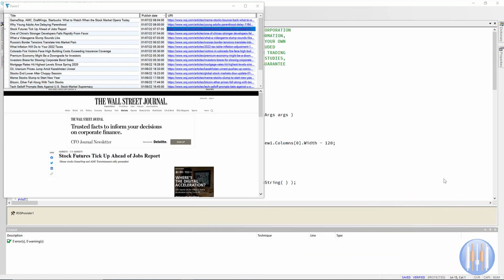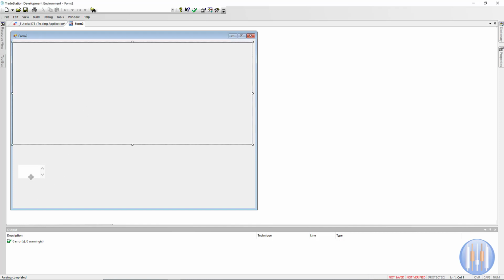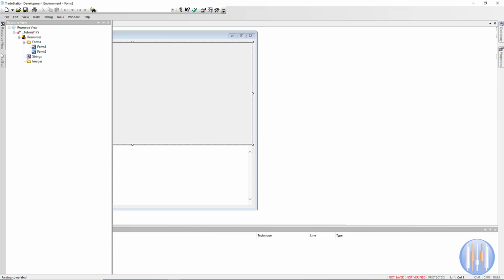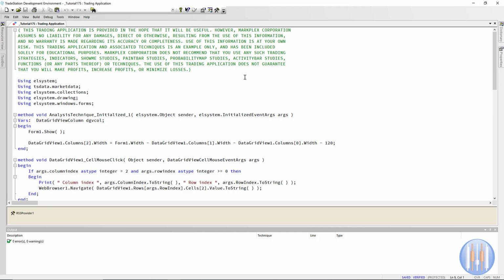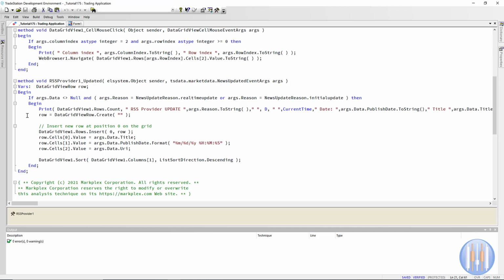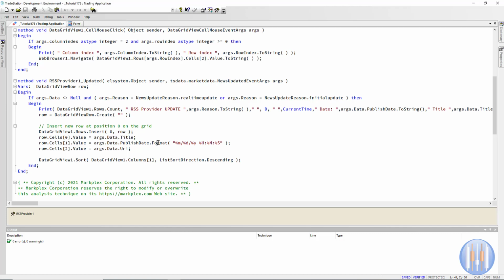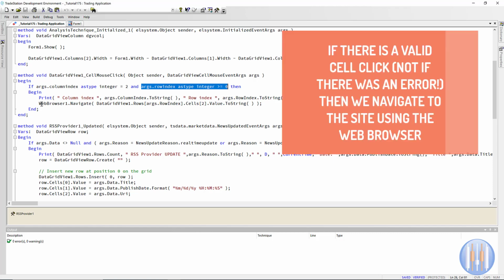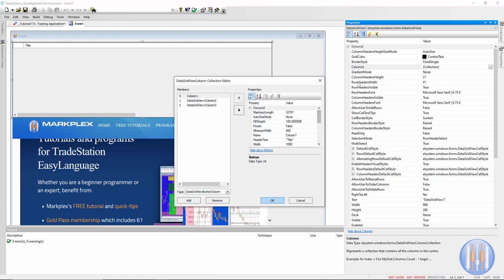Create a Trading App to display an RSS feed | Tutorial 175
Tutorial 175 demonstrates how to create a simple trading app using TradeStation EasyLanguage to display an RSS feed. The tutorial mostly uses the EasyLanguage Toolbox to create the program together with some additional EasyLanguage.

In tutorial 175 I create a form that contains a DataGrid object and a WebBrowser object. The DataGrid contains three columns which display data from an RSS Feed object:

- a text column that contains the title of the feed item
- a datetime column that displays the publication date (this column is automatically sorted by date)
- a column that contains a clickable URI

When the link is clicked it opens in a Web browser.